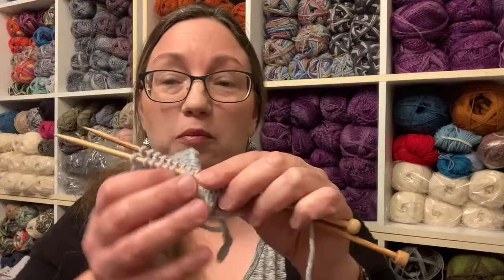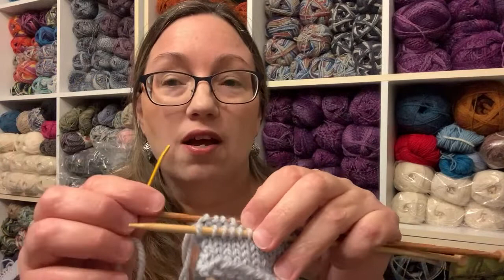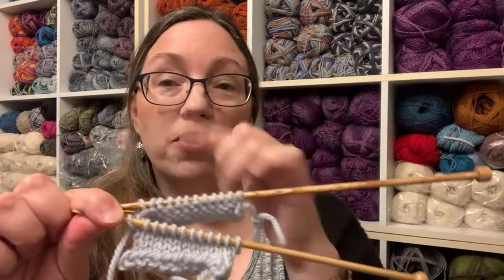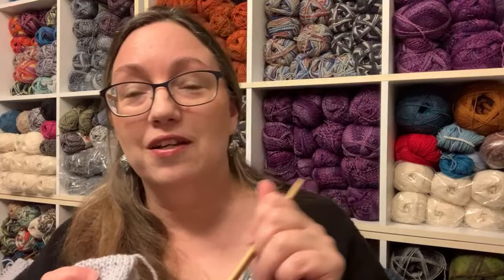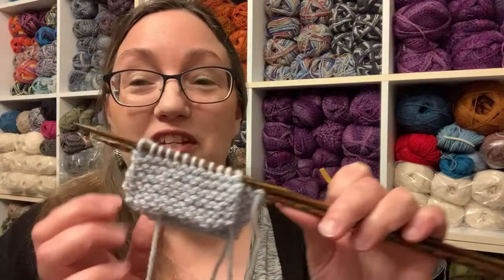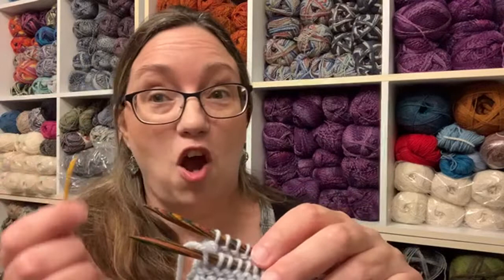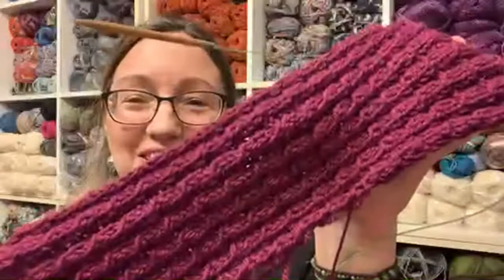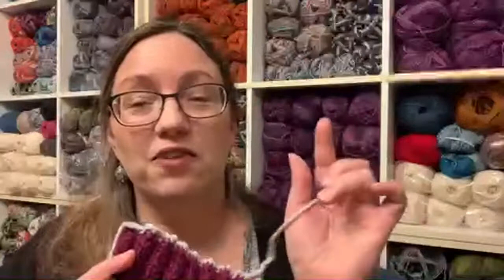Wildflower Woo Knitting Podcast • Kitchener Stitch for Stockinette Stitch, Garter Stitch, 1x1 Rib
This week's knitting podcast we are talking about Kitchener Stitching for stockinette stitch, garter stitch and 1x1 ribbing.

I have the winning yarn to show you for this week's new start Monday knits cast on

I have cast off a knit sock using the Russian Cast Off that we talked about last week.  I love it!

The Fair Isle hot mat is finished.  Such a fun and quick knit. The pattern will be available in the near future.

Kitchener Stitch for Stockinette
Wrong Sides together, live stitches on two knitting needles, cut a length of yarn and thread onto a darning needle

Set Up
Front Needle - insert darning needle purl wise and leave stitch on needle
Back Needle - insert darning needle knit wise and leave stitch on needle

Repeat:
Front Needle - insert daring needle knit wise into stitch and slip off needle, insert into next stitch purl wise and leave on needle
Back Needle - insert darning needle purl wise into stitch and slip off needle, insert into next stitch knit wise and leave on needle

Kitchener Stitch for Garter Stitch

Set Up
Front Needle - insert darning needle purl wise into stitch and leave on needle
Back Needle - insert daring needle purl wise into stitch and leave on needle

Repeat:
Front Needle - insert darning needle knit wise and slip stitch off, insert into next stitch purl wise and leave on needle
Back Needle - insert darning needle knit wise and slip stitch off, insert into next stitch purl wise and leave on needle

Kitchener Stitch for 1x1 Ribbing
Stitch that comes off - work the same as the stitch - if it is a knit stitch, insert knit wise
Stitch that stays on - work opposite of the stitch - if it is a knit stitch, insert purl wise

Work two set up stitches that stay On
Continue across row working two stitches on front and back needle - and Off stitch and an On stitch

Have a great knitting week
Louise